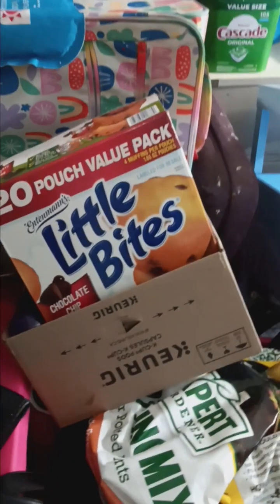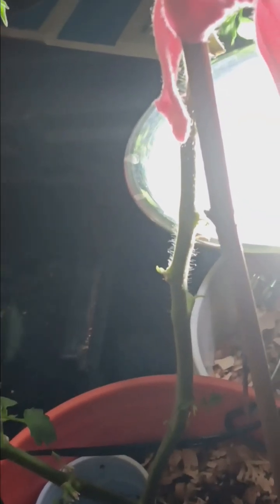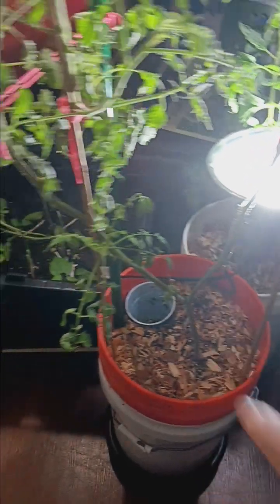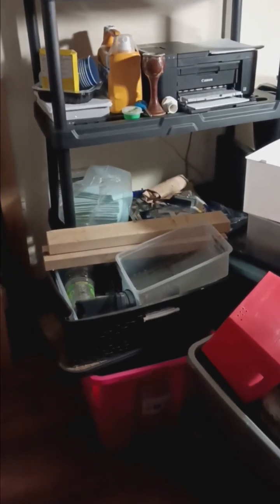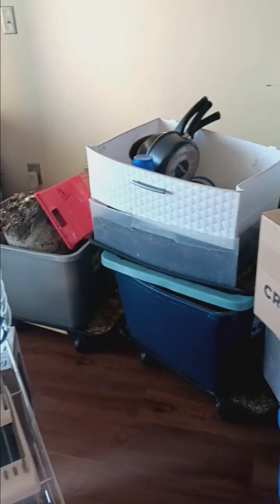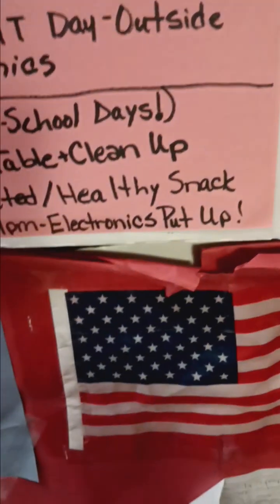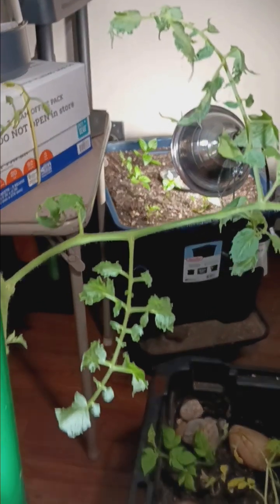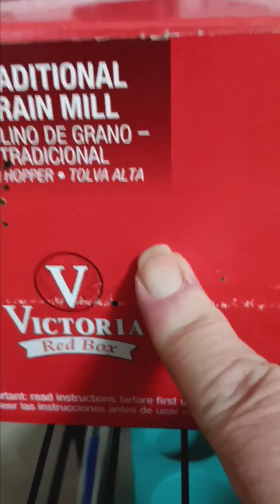Arranging The Apartment for Better Efficiency and Room For Garden Inside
Sometimes blessings come in very strange ways. This is one of those such times. I ordered 2 mid sized heavy duty wire racks to get my living room organized and more efficient and "streamlined". I got rid of 2 very large dressers and a 2 tiered shelf that had very sharp edges. These things were not efficient and took up a lot of room but did not hold s many items as I needed them to hold. Problem? It took 2 weeks for the 2 wire racks to get to me. It was supposed to take 3 days. On Friday, 10/20 , the racks were said to be due for delivery so on Thursday, I made arrangements and paid 2 of the young men in my complex to take them down to the dumpster area. I unloaded all the drawers and emptied the tops of the dressers which left a big mess. I put together 2 large plastic shelving units I already had and wasn't using. I then pulled and pushed the heavy dressers and metal shelf from my living room out to the hallway by my door for the young men to haul down the 2 flights of stairs and to the dumpster area. They did that Friday morning and I waited...all day for the 2 large shelving units-they never came. and here is the REST of that story.